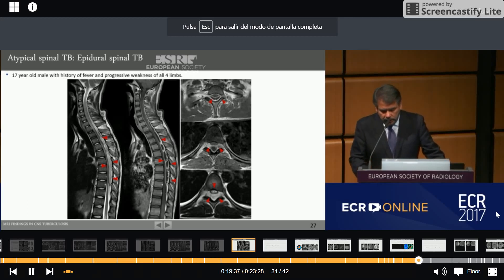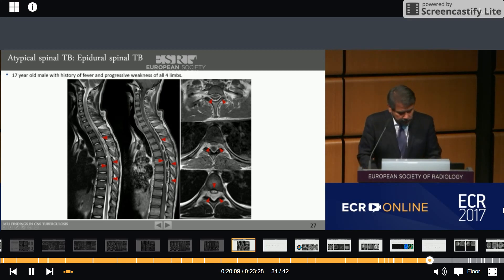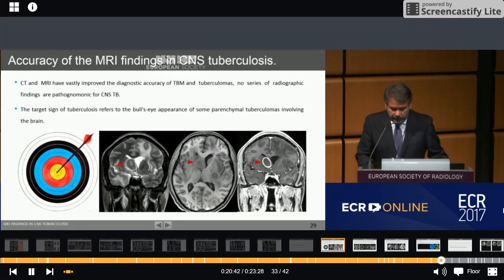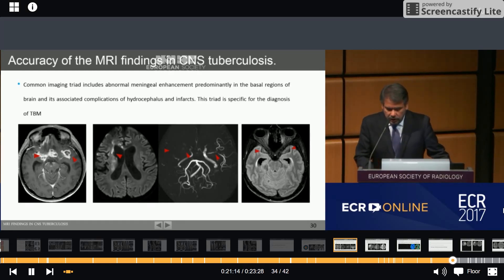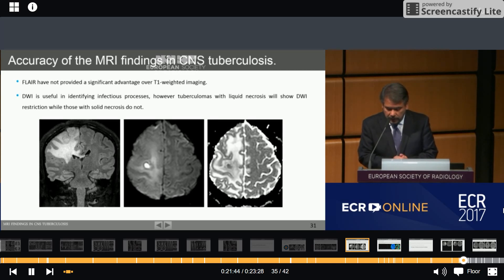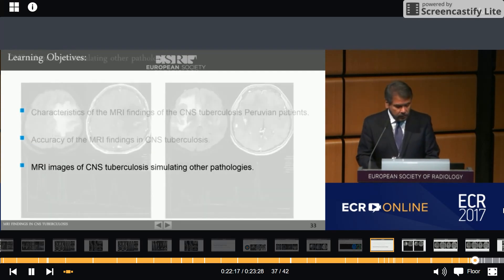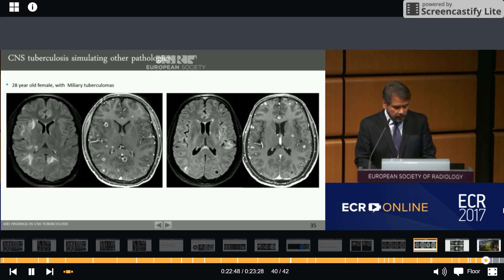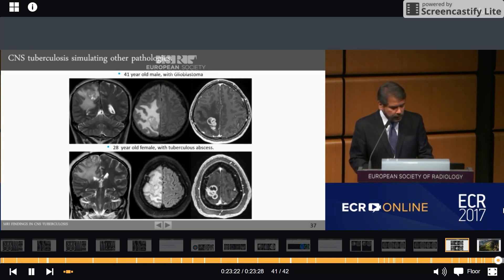MRI findings in CNS tuberculosis (Part 3)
Learning Objectives

1. To give information about the characteristics of the MRI signs of the CNS tuberculosis in Peruvian patients.
2. To understand the accuracy of the MRI signs in CNS tuberculosis.
3. To show MRI images of CNS tuberculosis simulating other pathologies.

Abstract

In Peru, tuberculosis is a major cause of morbidity in the group of young adults, 82% of TB cases reported in 2013 and 2014 primarily affected the lungs. 77% of cases were diagnosed with pulmonary TB smear positive and nearly 40% with smear with a high bacillary load (2-3 crosses). Almost 18% of cases of extra pulmonary tuberculosis and pleural location had the highest percentage (54%), lymph nodes (11.1%) and meningeal/nervous system (9%) was reported. Magnetic resonance (MR) imaging has been shown to be superior to CT in evaluating patients with suspected meningitis and its associated complications. Complications of meningitis include hydrocephalus, vasculitis, cranial nerve involvement, and associated multiple tuberculomas. Tuberculomas are among the most common intracranial mass lesions and the most common manifestation of parenchymal TB and less than 2 to 3 cm in size. Tuberculous abscess are generally larger. In tuberculous spondylodiscitis, MR imaging is currently the imaging modality of choice, given its superior ability in the detection of soft tissue and bone marrow changes. Finally, numerous conditions can mimic tuberculomas on conventional imaging. Other imaging techniques such as diffusion imaging, perfusion and MR spectroscopy may help in differentiating these conditions.